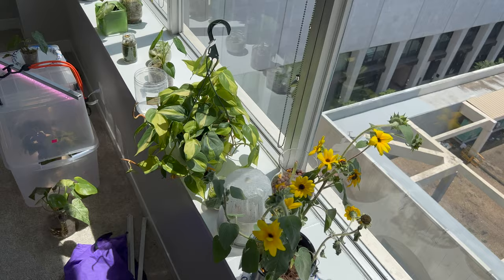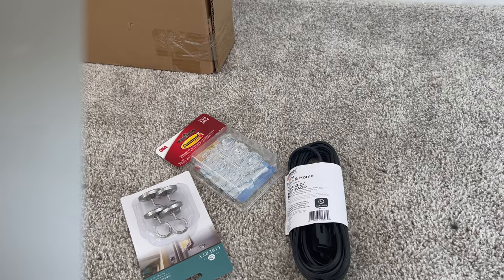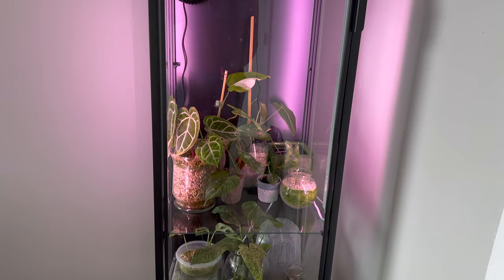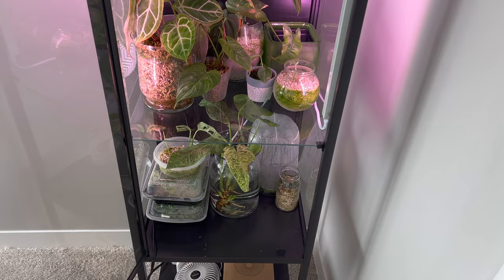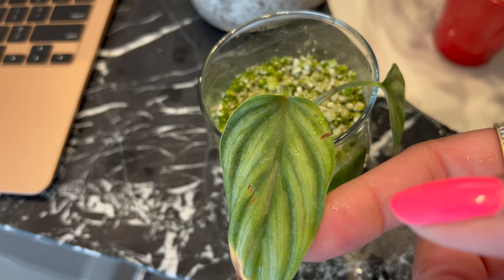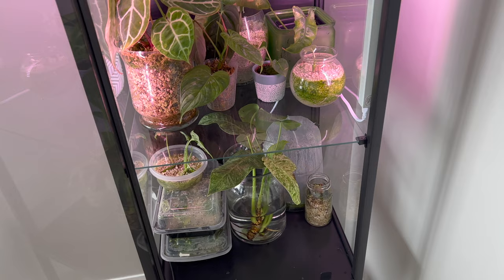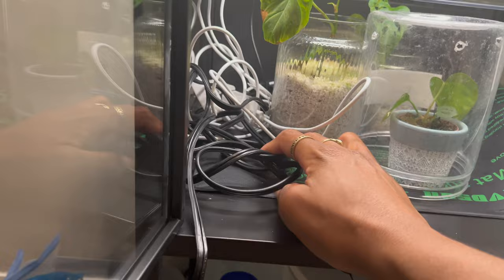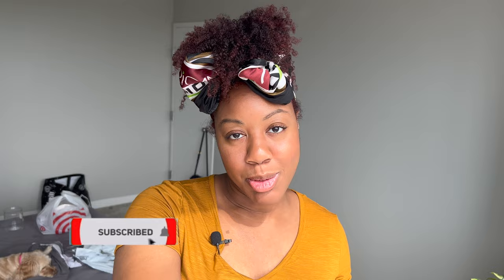DIY Ikea Greenhouse Cabinet On A Budget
Hey guys I decided to do a greenhouse upgrade! I got the Ikea Rudsta Narrow. I was able to customize this cabinet on a budget with Amazon products. The previous greenhouse I used for my plants was also an amazon find which worked well for me but I'm ready for a new look.

M Y F A V O R I T E P L A N T P R O D U C T S
Jack's Houseplant Special Fertilizer
General Hydroponics CalMag
Chunky Perlite
Lazy Pole Plastic Sheets
Grow Light Bulbs
Plant Lamp
13 Inch Light Bar
Acrylic Corner Shelves
Curved Plant Stand
L-Shape Plant Stand
1.5 Gallon Clear Container
Humidity Meter
Pressure Sprayer
Heat Mat
2 ft Barrina Grow Light Set
Jofamy Hanging Planter
Jofamy Self Watering Pot

If You'd Like To Send Me Something:
Lauren Odita
1717 N Akard St
Suite 2520

♪ Teapot (Prod. by Lukrembo)